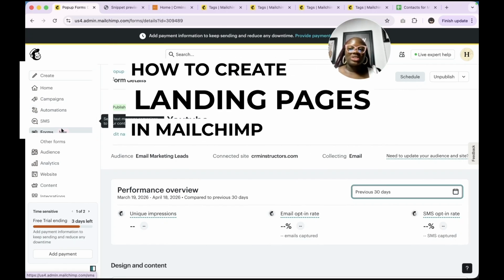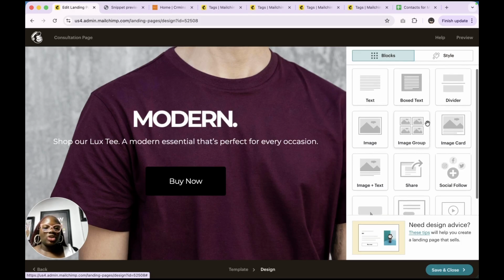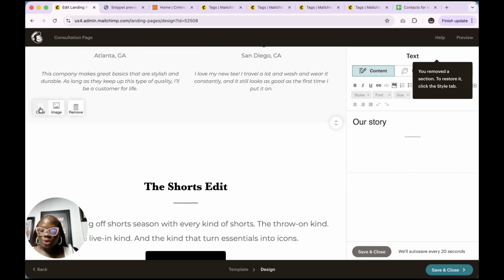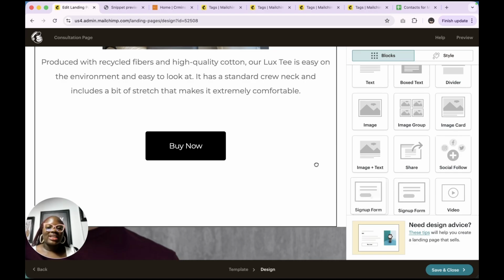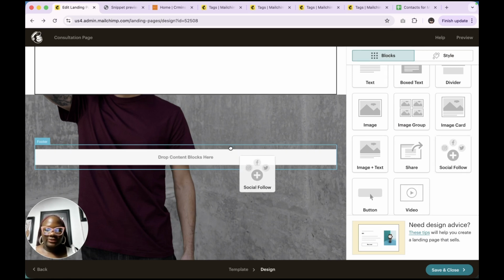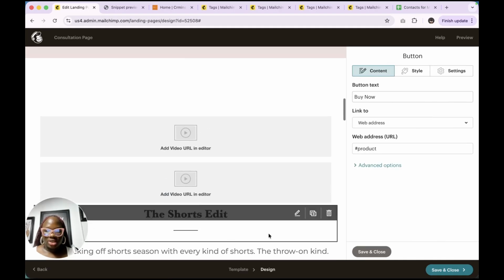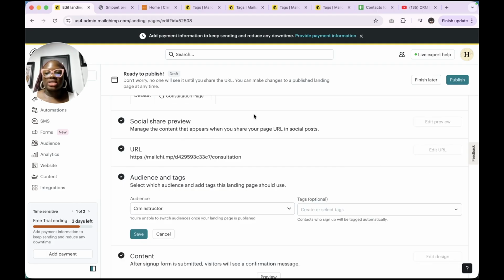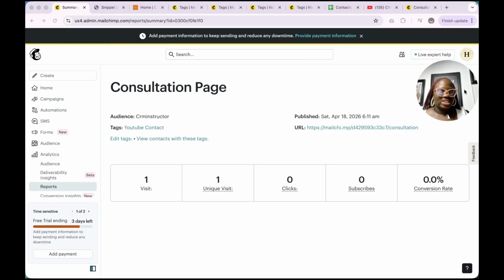Don't Build a Website Yet: Use Mailchimp Landing Pages Instead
Want to collect more leads and grow your email list without building a full website?

In this Mailchimp tutorial, I'll show you how to create professional landing pages from scratch using Mailchimp. Whether you're promoting a lead magnet, newsletter, webinar, product, or service, landing pages are one of the easiest ways to turn visitors into subscribers.

In this video, you'll learn:
✔ How to create a landing page in Mailchimp
✔ How to customize your landing page
✔ How to add forms and call-to-action buttons
✔ How to connect your audience
✔ Best practices for higher conversions

By the end of this tutorial, you'll have a professional Mailchimp landing page ready to start collecting leads and growing your business.

Need help setting up Mailchimp or building an email marketing system that generates more leads?

Whether you're starting from scratch or improving your current setup, we'd be happy to help.